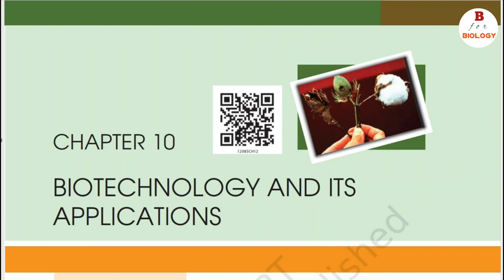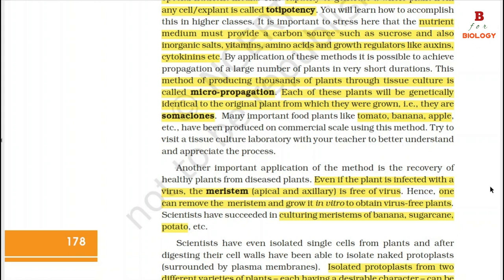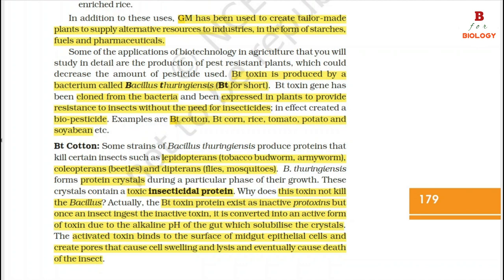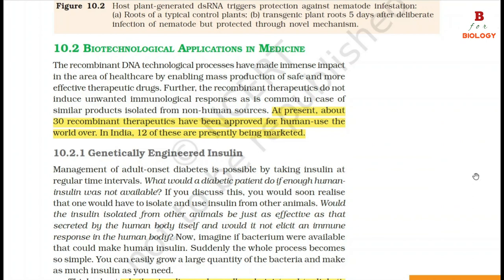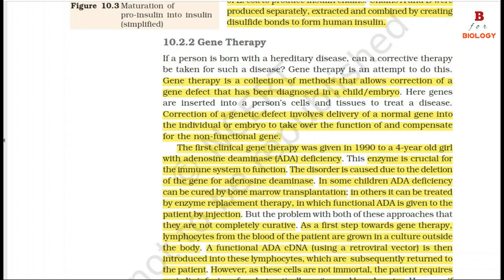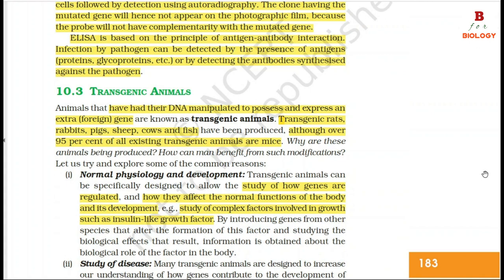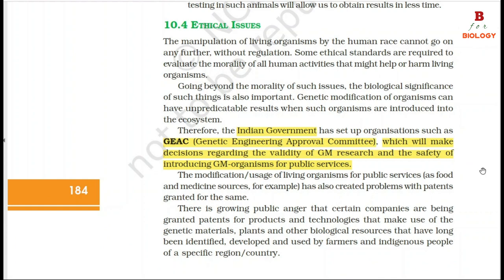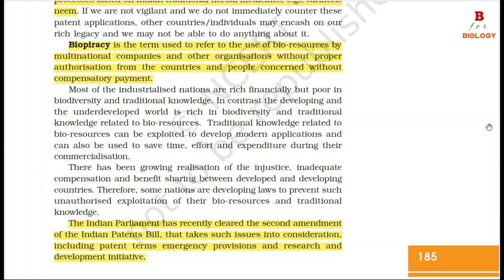Biotechnology and it's applications ।। ( Updated NCERT ) ।। Class 12 Biology Chapter 10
Biotechnology and it's applications - NCERT reading { Latest syllabus }  .

Class 12 - Biotechnology and it's applications NCERT

# LatestNCERT  # BiologyNCERT
# NCERTReading
# NCERT2023  # BForBiology